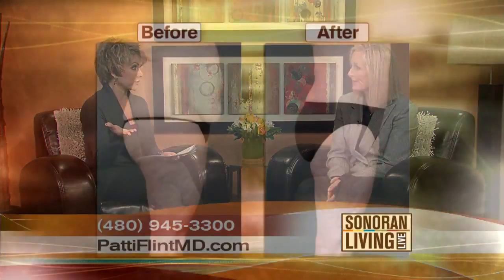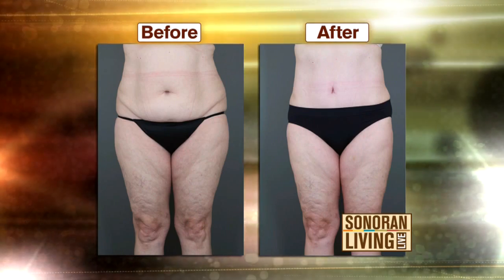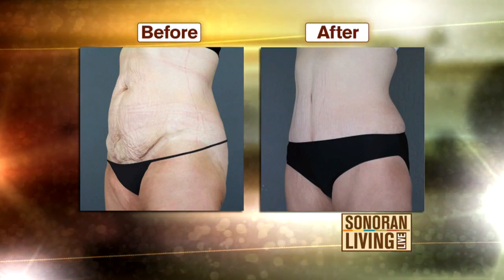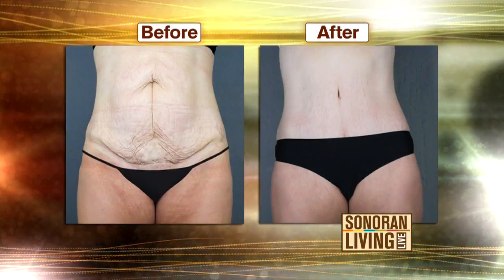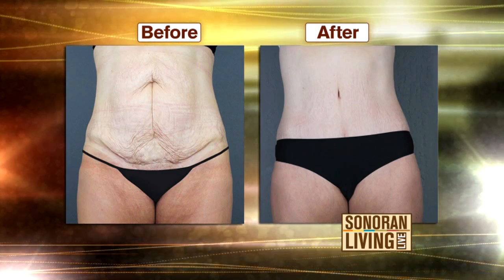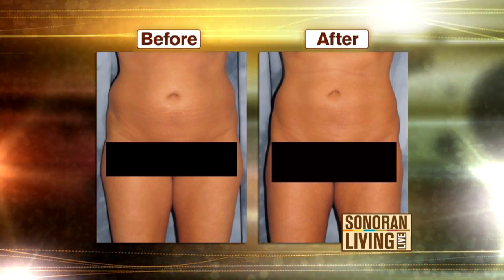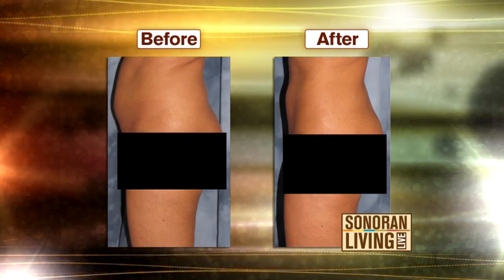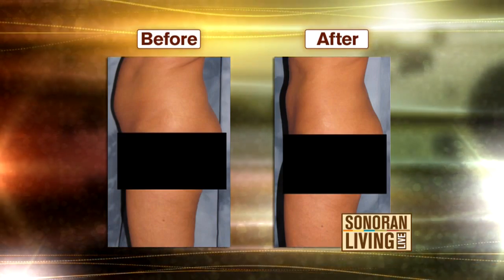Tummy tuck or lipo: Which is best for you?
Dr. Patti Flint explains the difference between a tummy tuck or liposuction and which option may work for you.